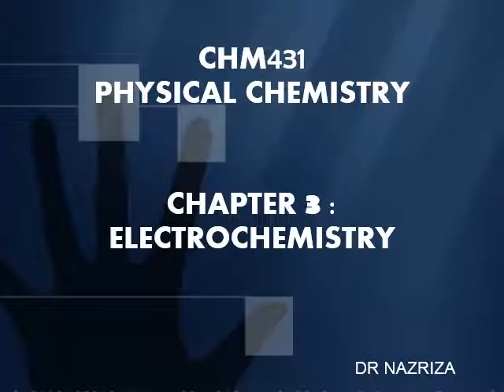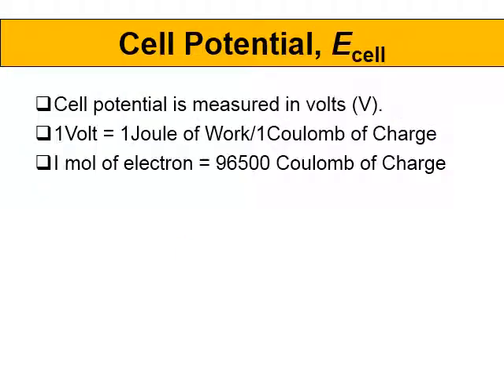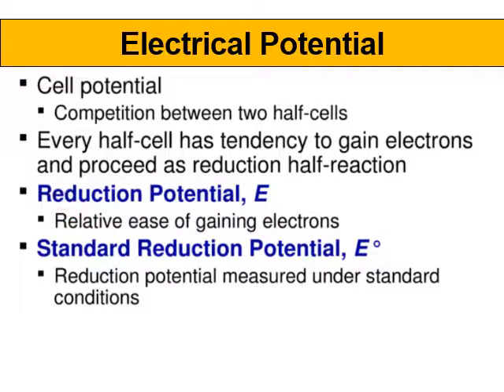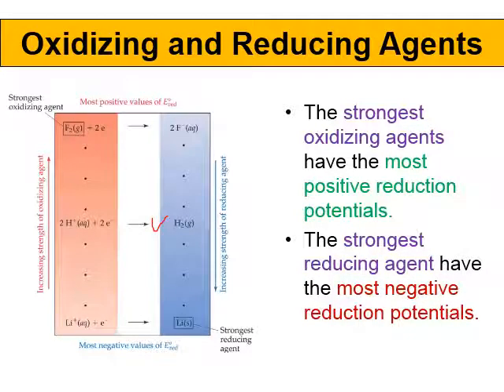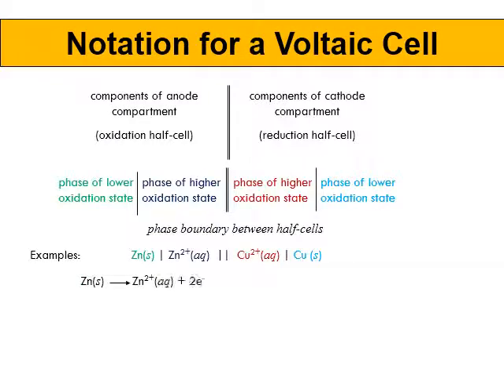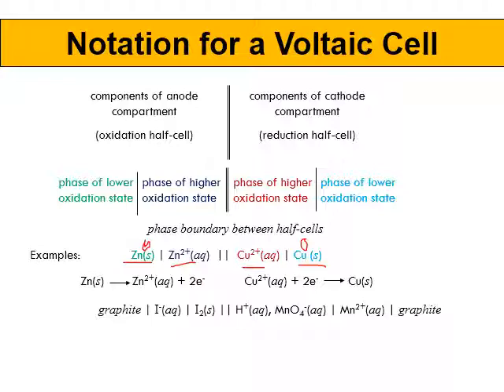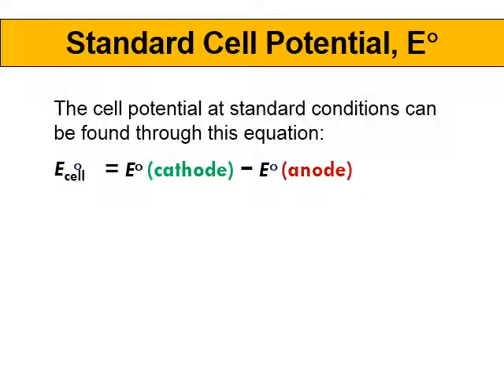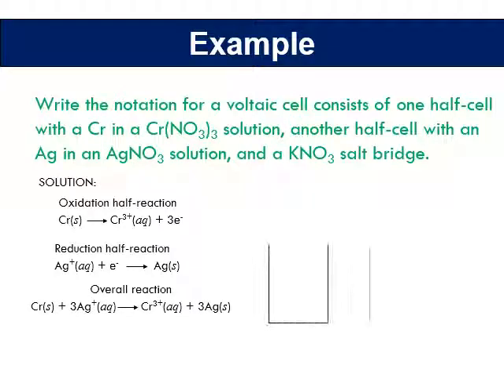ELECTROCHEMISTRY PART 2